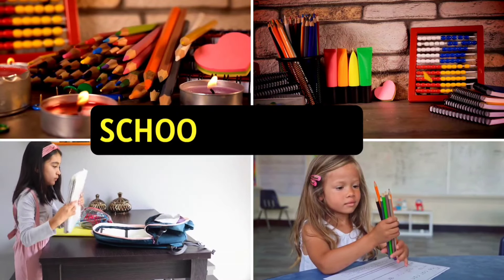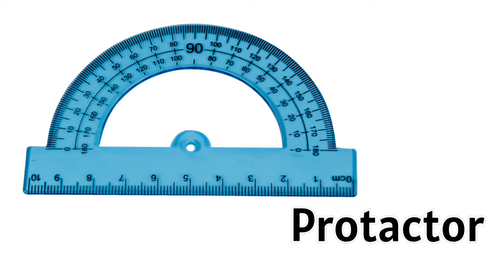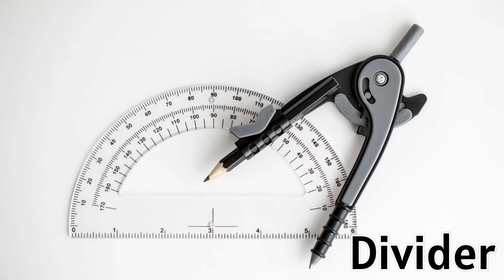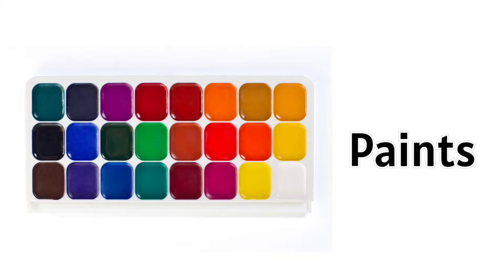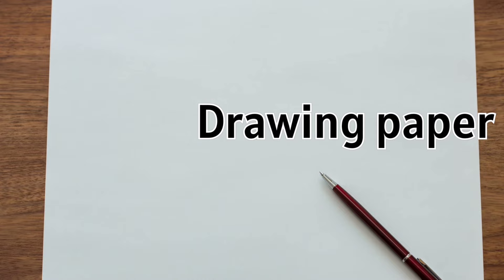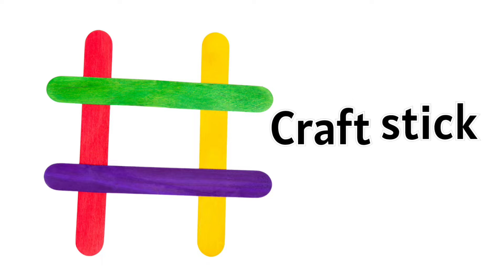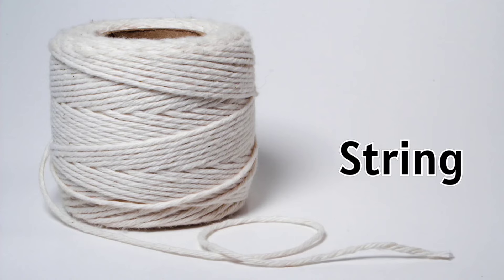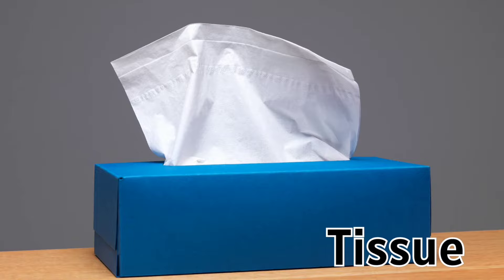School Supplies | 100 School Supplies Names | Classroom Vocabulary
Content Covered

In this video, you'll discover the names of 100 essential school supplies, perfect for students, parents, and teachers! Whether you're learning English, expanding your vocabulary, or getting ready for back-to-school shopping, this video has got you covered. From everyday items like pencils, notebooks, and rulers to more specialized tools like protractors and scientific calculators, we’ll guide you through it all with clear visuals and pronunciations. Ideal for ESL learners and young students alike!

100 school supplies included in the video
Backpack
Eraser
Pen
Pencil
Pencil sharpener
Protactor
Ruler
Compass
Divider
Geometry set
Set squares
Calculator
Notebook
Binder
Folder
Highlighter
Colour pencil
Crayons
Marker
Glue stick
Scissors
Tape
Stapler
Staples
Paper clips
Binder papers
Hole puncher
Sticky notes
White board markers
White board
White board eraser
Chalk
Chalk board eraser
Chalk board
Composition book
Graph paper
Subject divider
File folder
Page protector
Plastic pocket folders
Pencil case
Pencil box
Paints
Paint brush
Sketch pad
Sketch pen
Drawing paper
Craft paper
Tracing paper
Clay
Modelling tools
Craft stick
Index card
Glue gun
Glitter bottles
Beads
String
Yarn
Fabric
Sewing needle
Sewing kit
Thread
Safety pin
Paper towel roll
Wet wipes
Hand sanitizer
Tissue
Clipboard
Laminator
Lamination sheet
Calculator batteries
USB drives
External hard drive
Ear buds
Headphones
Laptop
Laptop charger
Tablet
Tablet stylus
Mouse
Keyboard
Lanyard
White board
Flip chart
Bulletin board
Push pins
Thumbtack
Projector
Projector screen
Laptop
laptop stand
Desk organizer
Desk lamps
Magnets
Calendar
Planner
Paper cutter
Badge reader
Label maker